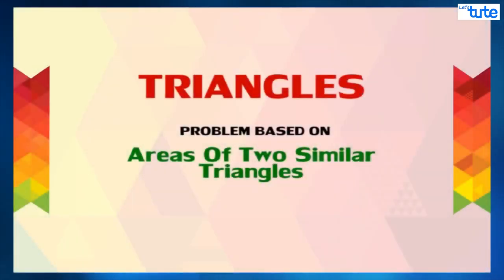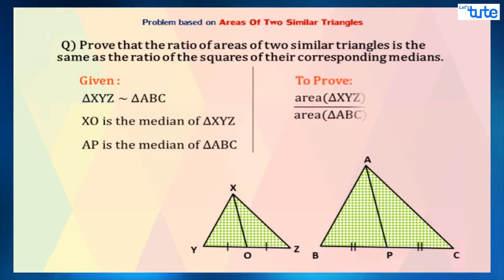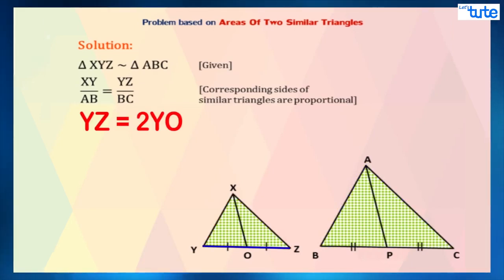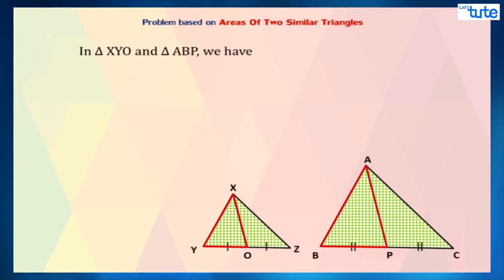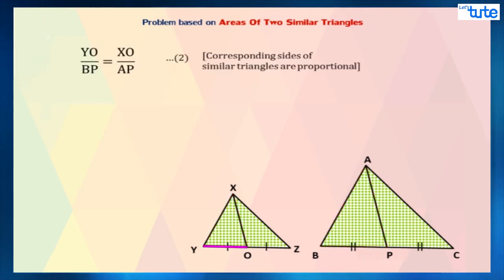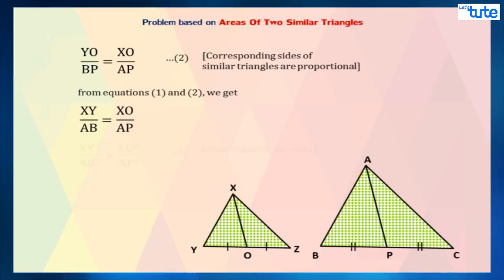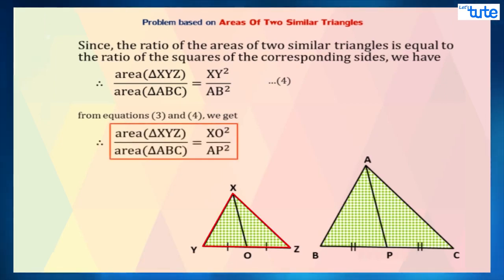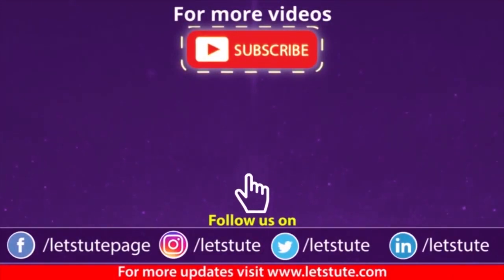Triangle | Area of two Similar Triangles | Problem Solving | Grade 10 | Letstute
Hello Friends,
    Check out our Video on Triangles | Areas of Two Similar Triangles | Problem Solving | Class 10  by Letstute.

Triangle
Area of two Similar Triangles
Problem Solving
Grade 10

If two triangles are similar, then the ratio of the area of both triangles is proportional to the square of the ratio of their corresponding sides.

This proves that the ratio of areas of two similar triangles is proportional to the squares of the corresponding sides of both the triangles.

Today in this session we are going to solve one problem based on Areas based on two similar Triangles.

We are going to prove that the ratio of areas of two similar triangles is the same as the ratio of the squares of their corresponding medians.

Equipment:

1: Green Backdrop Background YouTube Video Shooting
2: DIGITEK® (DTR 550LW) (170 CM) Tripod For DSLR, Camera
3: Godox SB-UBW Series Octa (SB-UBW120 47'') lights
4: Cellphones TriPod t Adapter For Mobile Phone
5: Aerial Acoustic Foam
6: Travel Adapter
7: AmazonBasics Camera Lens Protective Pouches - Water Resistant
8: AmazonBasics Backpack for Cameras and Accessories

Accessories:

1: SanDisk 128GB SD Card - SDSDXXY-128G-GN4IN
2: SanDisk 128GB Extreme Pro SDXC UHS-I Card - C10, U3, V30, 4K
3: Canon EF-S 24mm f/2.8 STM Lens
4: Spe Tulip 58Mm Flower Lens Hood (Black) For Canon Eos
5: Graphic Tablet
6: Microphone with 20ft Audio Cable
7: Headphones for Home & Recording studio
8: Studio Condenser Microphone

Software:

1: Effects and Cinema 4D Lite: 3D Motion Graphics Using CINEWARE
2: Adobe Photoshop CC for Photographers 2018 Paperback